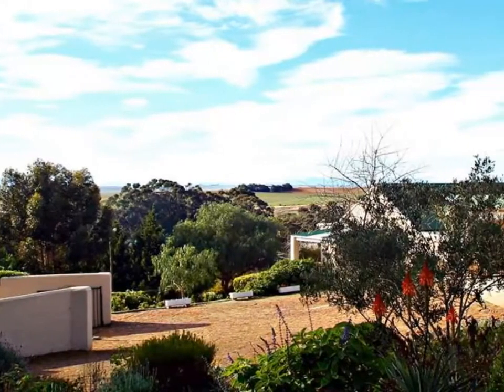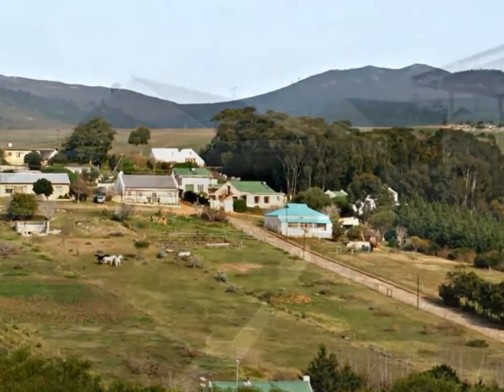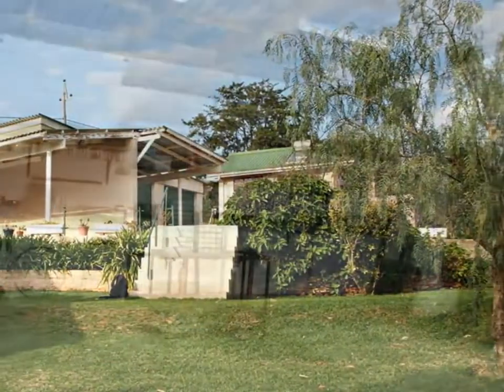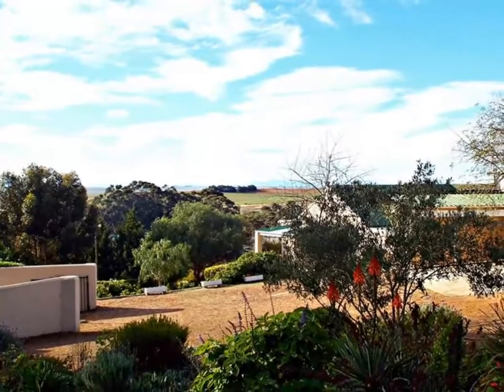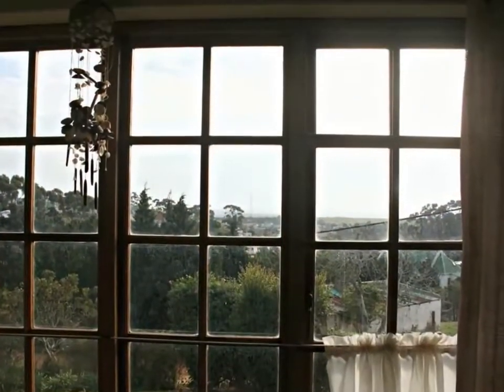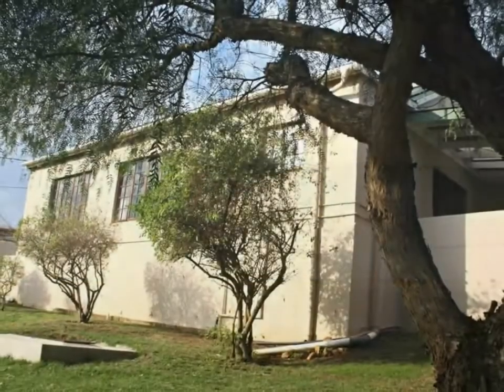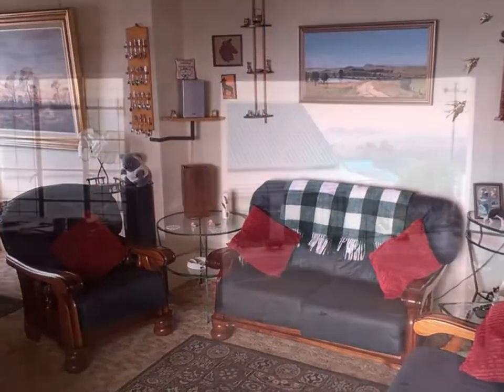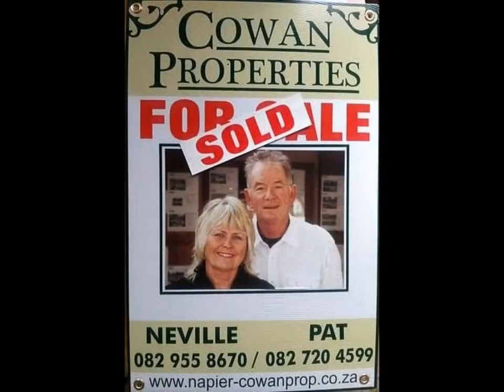Views forever! ... Napier property for sale!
Cowan Properties offer you Views Forever from this special home!

Ideal for the avid gardener or for those who love to relax and survey the beauty of the Overberg - this immaculate home is nestled on a sunny hillside with wonderful north-facing views that is as comfortable as it is extensive.

There are two dwellings, the main one with a lovely en-suite bathroom and dressing room with a second bedroom that opens onto a private verandah that leads to the quiet garden, is served by a separate bathroom.

The well-fitted kitchen also has a spacious walk-in pantry and the large utility room is perfect for housing the appliances.

There is the added advantage of this property having the second dwelling, away from the main house, which can easily accommodate family or be rented out.

For those who are looking for the perfect place to tinker away, construct things or who need a studio -- the huge workshop will delight you. There is even a separate office attached to these outbuildings.
Fully fenced, walled and gated, this delightful property boasts a brick-paved driveway with plenty of parking in the 3-car garage and it also has undercover parking too.

Relax in the enclosed sun room off the lounge -- to take in the stunning uninterrupted views of the distant mountains.
Or entertain outdoors in the privacy of the beautiful garden with its established trees and shrubs.

This is a unique property in the well sought after part of Napier -- special in so many ways -- proudly offered by Cowan Properties. Arrange a viewing, give Pat or Neville a call.